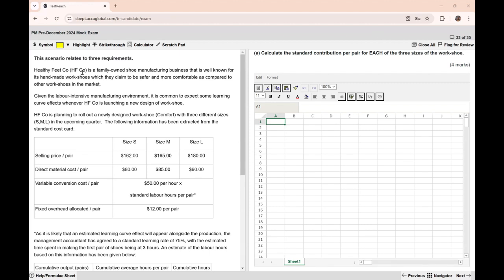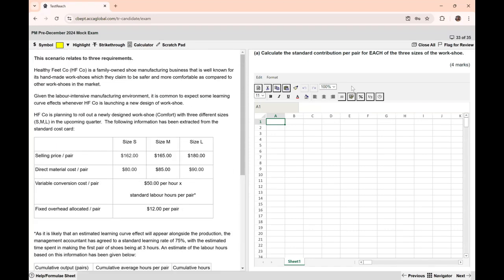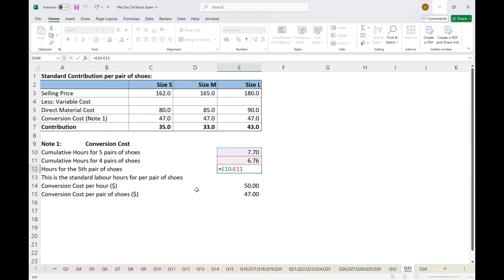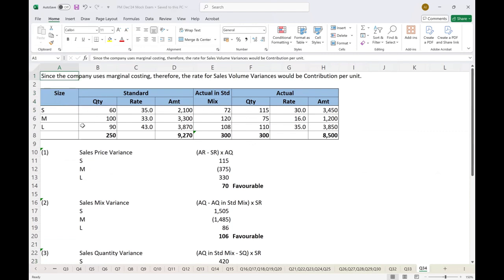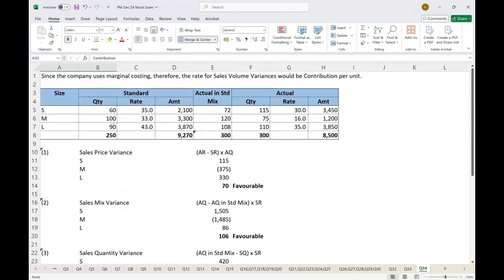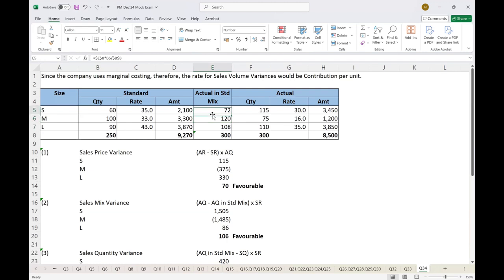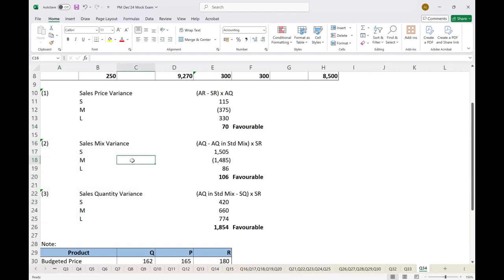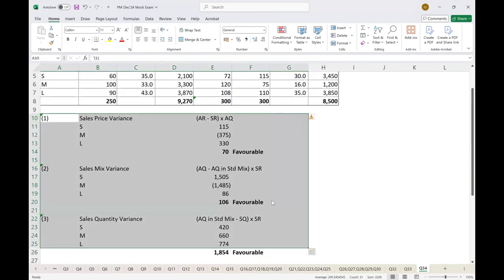ACCA PM Dec'24 Mock Section C Question | Healthy Feet Co | Variance Analysis Concept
Here's how to easily solve PM Pre-Dec'24 Mock Exam Section C Question Healthy Feet Co, which is based on Variance Analysis concept. Variance Analysis is a core exam skill on many ACCA papers, make sure you master it--this video shows you how to make Variance Analysis easy in your ACCA exams.